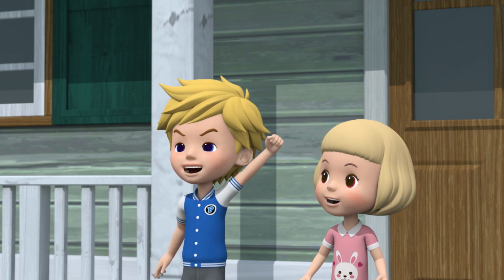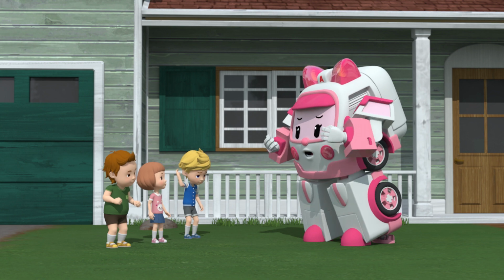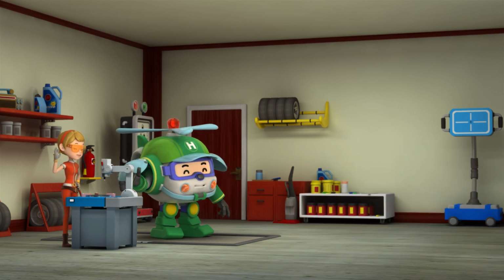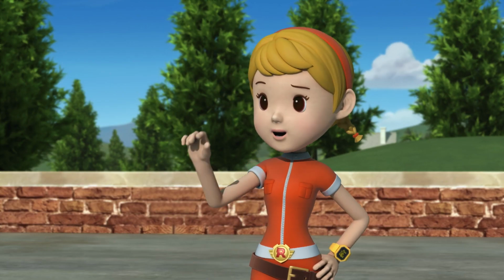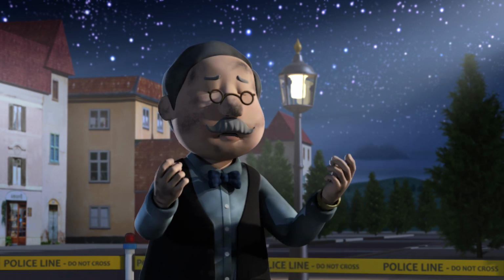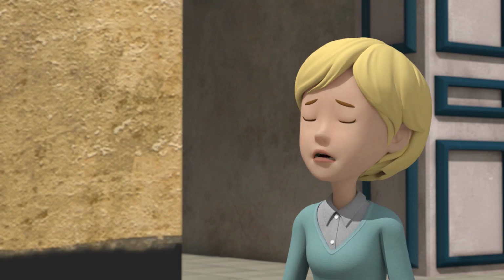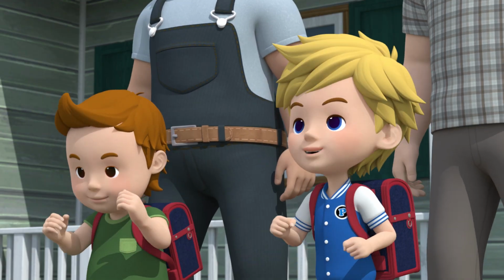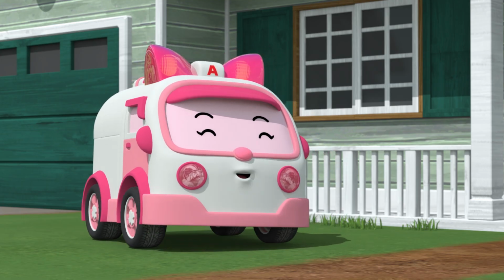Robocar POLI Season 1 Special | Be Careful in the Kitchen &+ | Cartoon for Kids | Robocar POLI TV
🌟Search Robocar POLI on Amazon.com now!
to meet Robocar POLI toys!
Robocar POLI Season 1 (60min) | Be Careful in the Kitchen &+ | Cartoon for Kids | Robocar POLI TV
Full & Whole Episodes Available on Robocar POLI: Official Video App
Super transforming Robocar rescue team is here to save our neighbors and friends from dangers.
There are always accidents and troubles in Broom’s town.
But, in every moment of crisis, there is our super Robocar rescue team to save the cars and people from the dangerous situation.
They are Super police car POLI and his team-mate, fire-truck ROY, ambulance AMBER, Helicopter HELLY, and operator girl JIN.
Through the rescue process of each episode, children get to know the daily safe tips, and the happiness and preciousness when they help others by POLI and his friends of Broom’s town.

Here we go to rescue you!

COPYRIGHT ⓒ ROI VISUAL / EBS